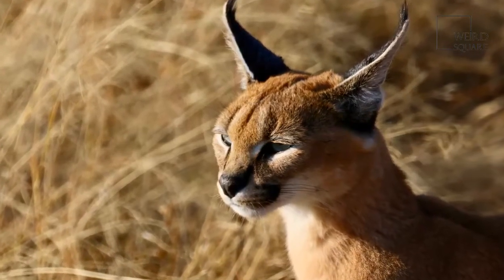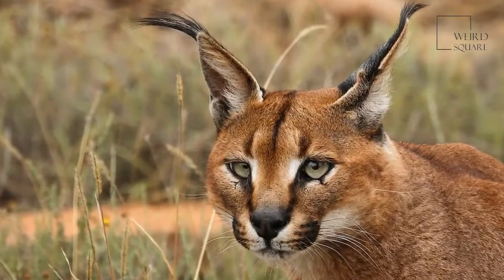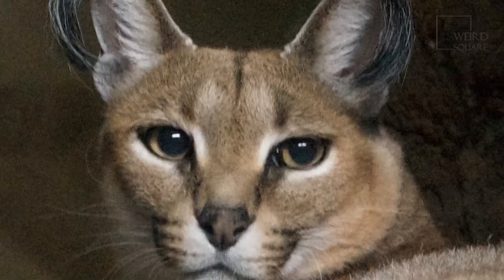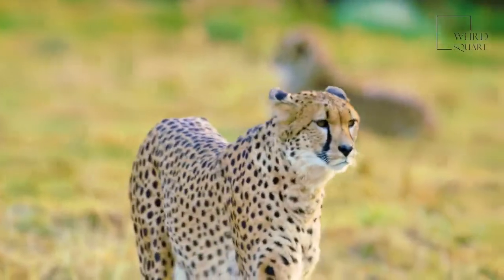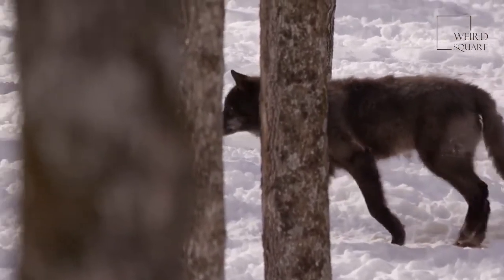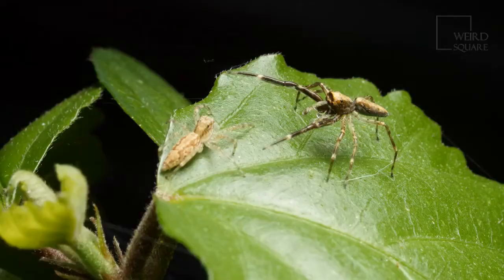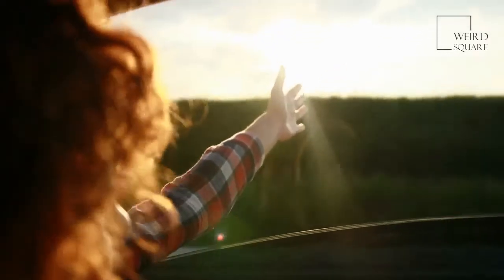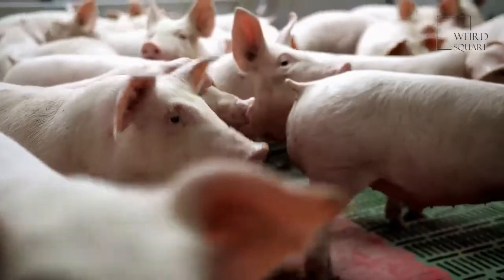Caracal A small cat that can run up to 50 miles per hour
pet animal Can Caracals be pets?
However, caracals are similarly, or perhaps more, well-mannered than servals. This means that they have a somewhat traditional cat-like attitude. They play and interact with their owners on their terms. They are not a pet where you can initiate affection at any moment.

Are Caracals dangerous?
Is a Caracal Dangerous? Quite simply, yes. Though a caracal is not likely to wait for you to fall asleep and rip your face off on the first day, it is a cat, and a wild one at that. A caracal has the genetic makeup and tools to attack anything and anyone that it deems to be dangerous.

Do Caracals attack humans?
Dr Laurel Serieys of the Urban Caracal Project, which promotes caracal conservation, said it's not unusual for them to prey on domestic animals. ... “Caracals eating humans should not be a concern at all, as its never been recorded before,” said Serieys.

Is a caracal a lynx?
Caracals, sometimes called desert lynx, are not actually members of the lynx family though many people confuse them with lynx because of their ear tufts. ... Caracals are strictly carnivorous. They prey primarily on birds, rodents and small antelopes. Like most cats, caracals stalk their prey before pouncing on it.

Caracal Cat Meow Caracal Cat Pet Caracal Cat Hissing Caracal Cat Jumping Caracal Cat Sounds Caracal Cat Hunting Caracal Cat Ear Flick Caracal Cat Attack Caracal Cat Scream Caracal Cat Vet Caracal Cat Kitten Caracal Cat On jimmy kimmel Caracal Cat Purring Caracal Cat Baby Animal planet | Discovery | Netflix | Documentary | Animal World